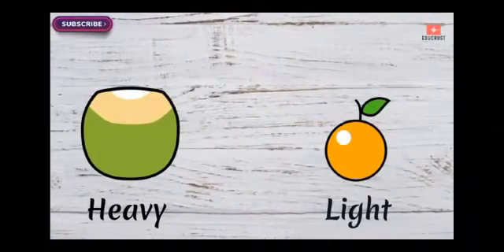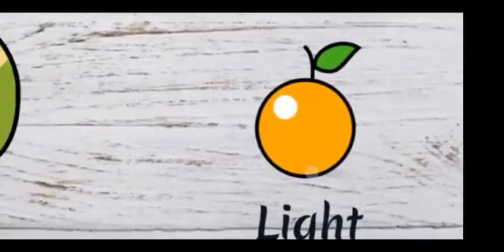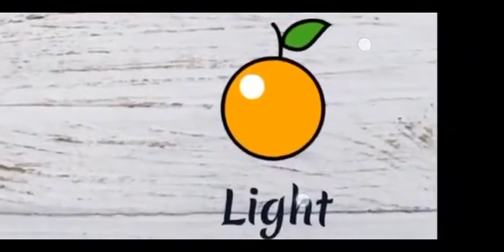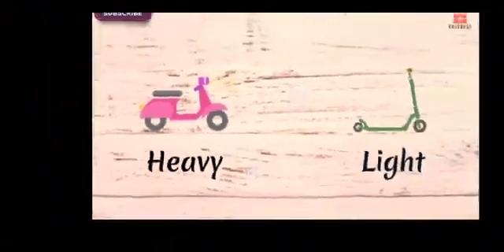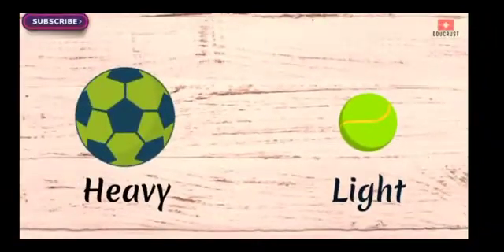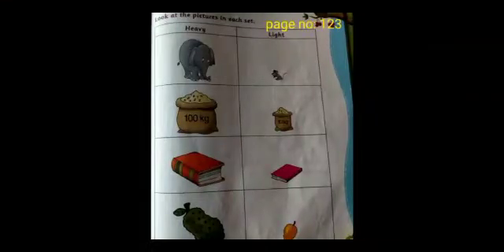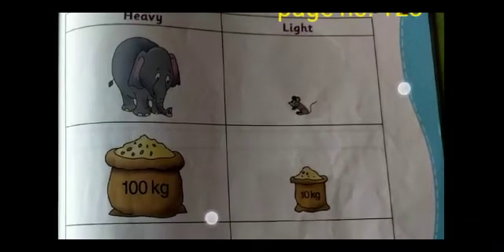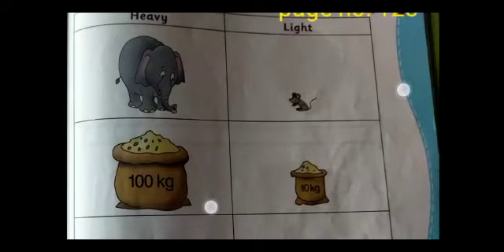LKG MATHS WEDNSDAY